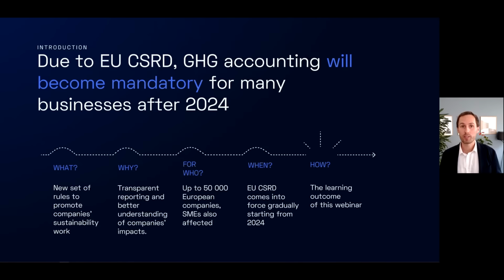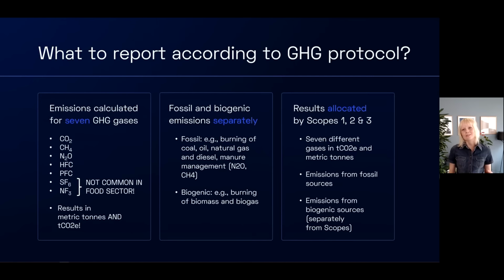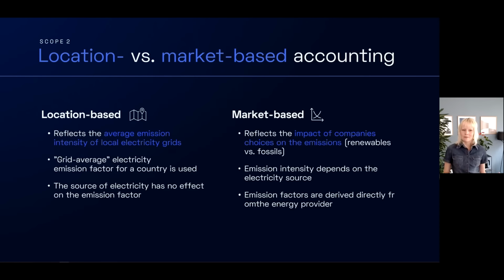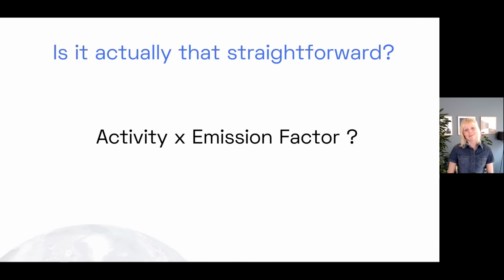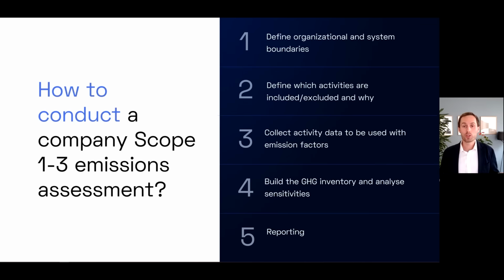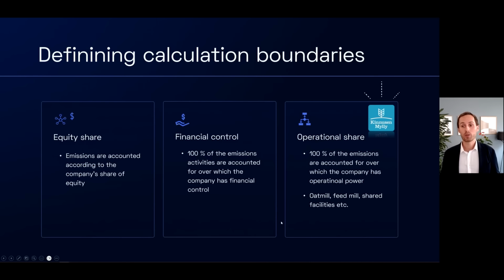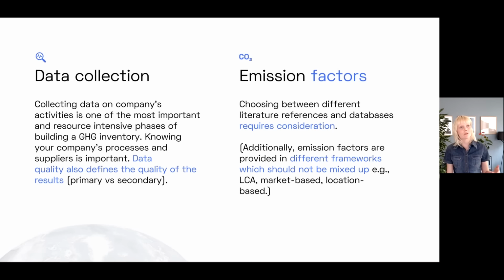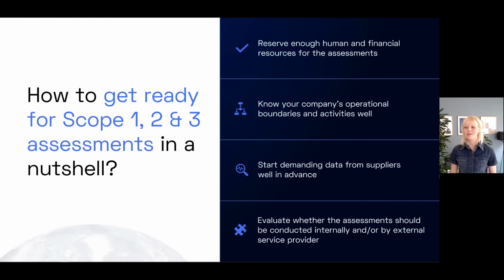Navigating Scopes 1, 2 & 3 – A Deep Dive into Company Emission Accounting – a webinar by Biocode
Webinar content:

1:30 Introduction to Scopes 1, 2 & 3
Dive into the essentials of these scopes and understand their significance in today’s environmental landscape.

15:00 Standards, EU directives and protocols steering the assessments
An overview of the regulatory landscape, focusing on the latest standards, directives, and protocols that guide emission assessments.

17:41 How to conduct a company assessment? Case Kinnusen Mylly
Through a practical case study from Kinnusen mylly – a mill from Finland, we will walk you through the steps to efficiently conduct a scope assessment.

24:04 Typical challenges and ways to overcome them
Discover the common hurdles faced when compiling emission inventories and learn strategies to overcome them.

29:24 Why should companies pay attention now?
We will delve into the urgency and importance of companies adopting and understanding emission assessments in the present global scenario.